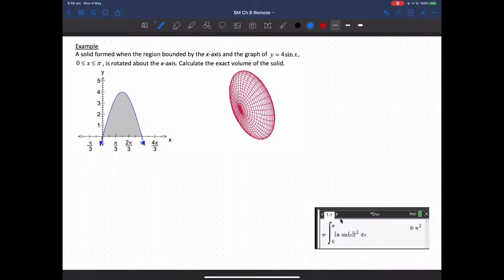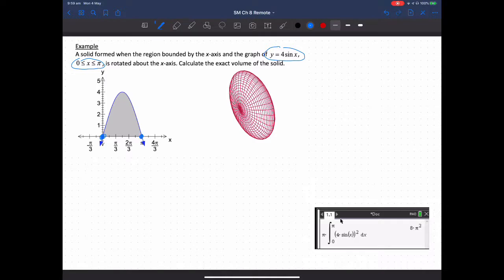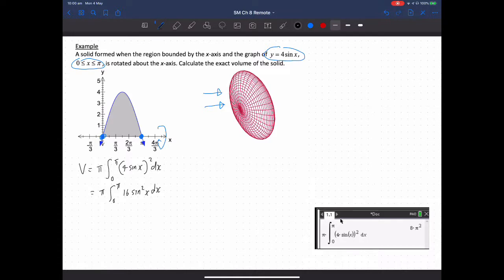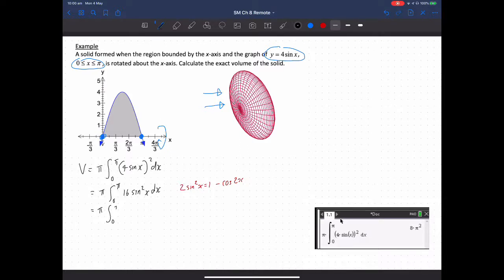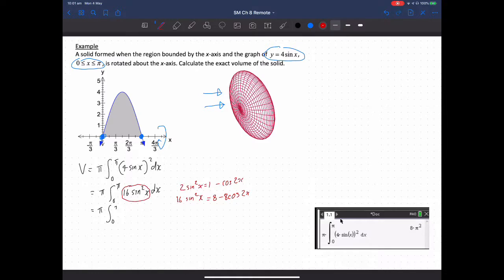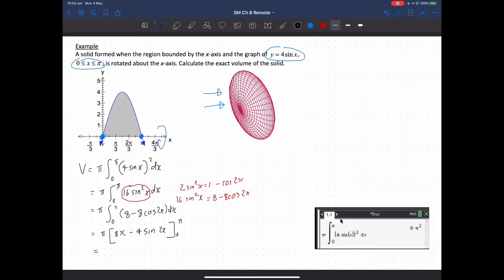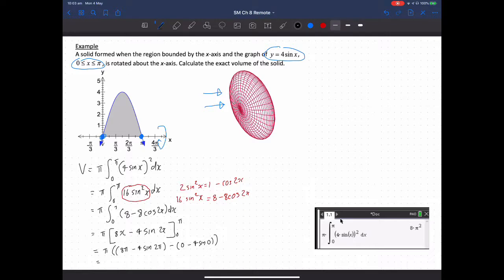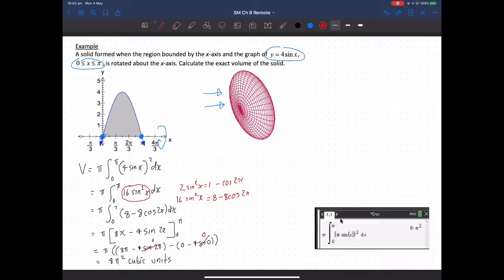Ex 8D 03 Example 1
Ex 8D Example 1